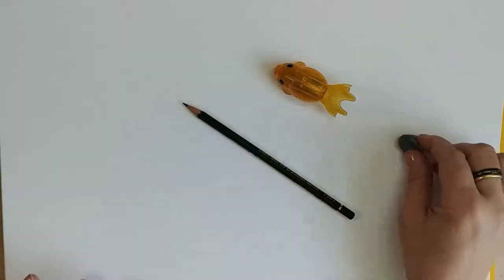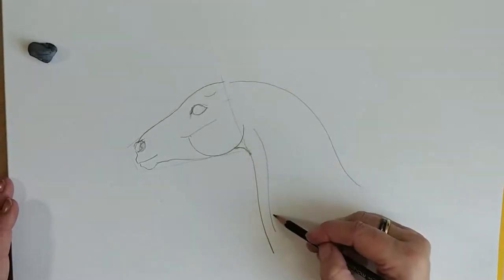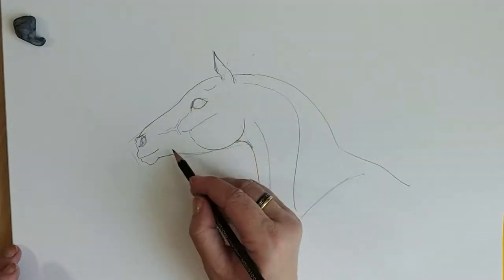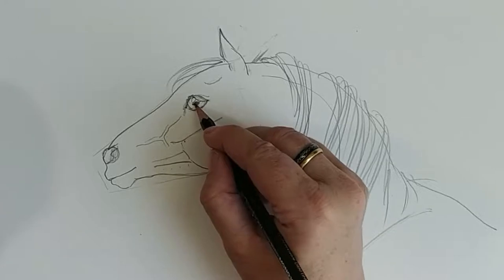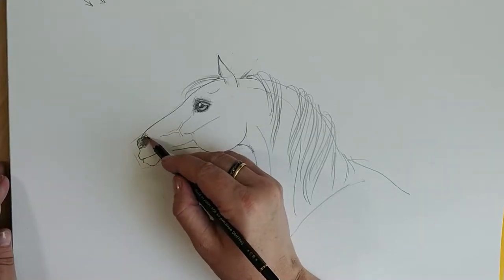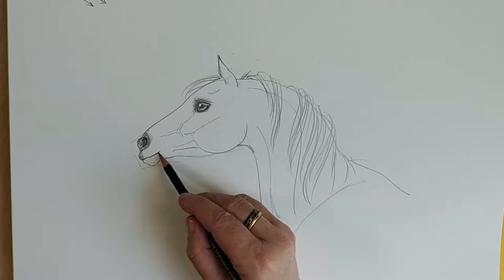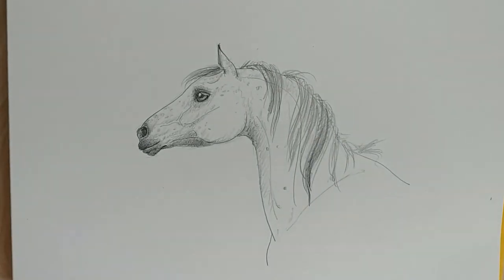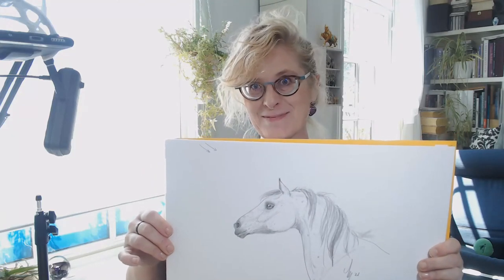How to draw a horse head with pencil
How to draw a horse head with pencil: You can draw a horse! This is an easy, step by step drawing tutorial you can use to draw great horse heads.
If you have any questions or requests, put them in the comments and I will make another video just for you.